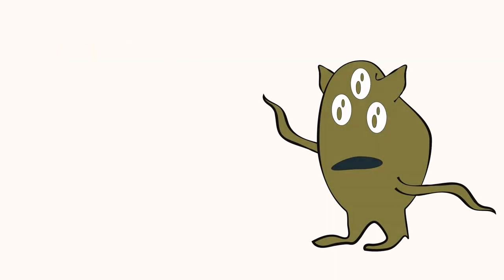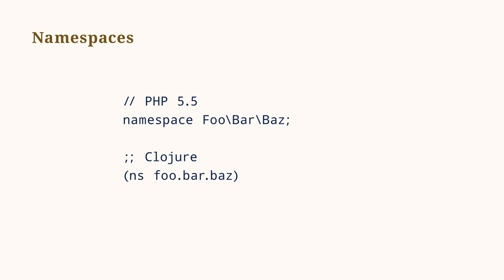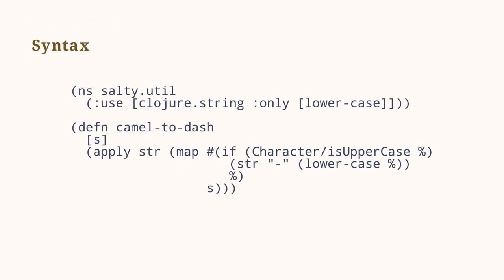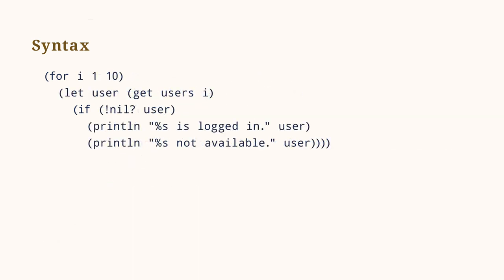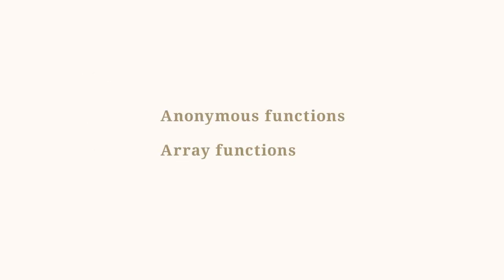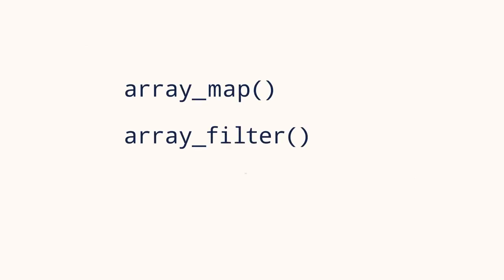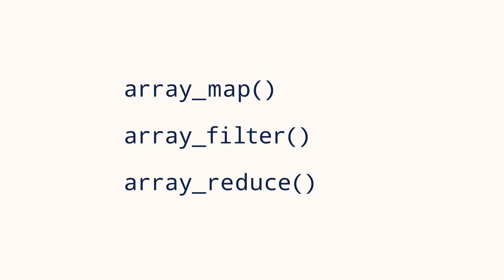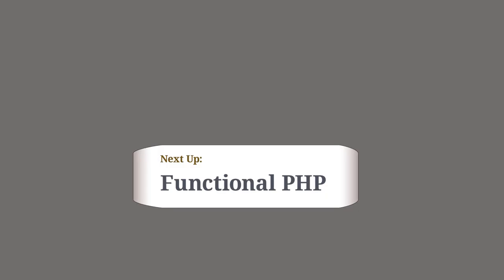Introducing Clojure for PHP developers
This is the first in a series of videos designed to introduce PHP programmers to the world of functional programming using the Clojure programming language. In this first, introductory video, we look at a few landmarks PHP programmers can use as a starting point for becoming familiar with Clojure.